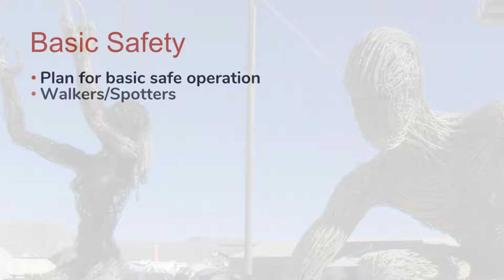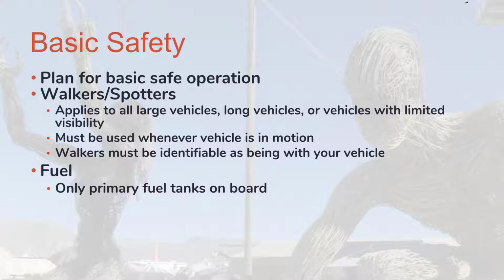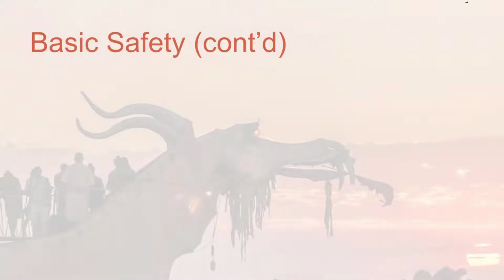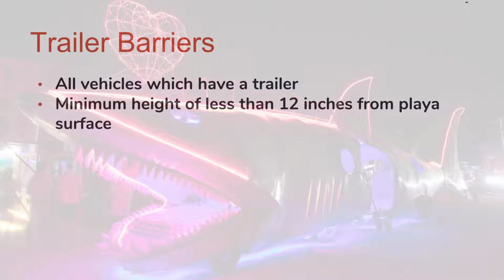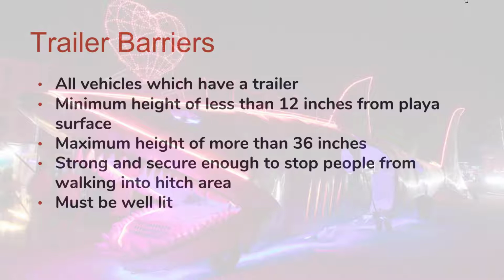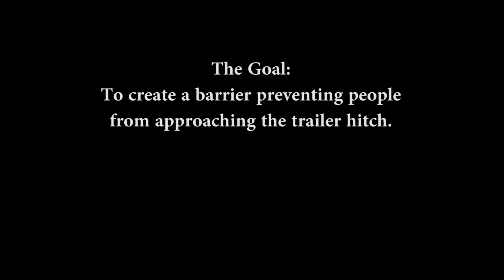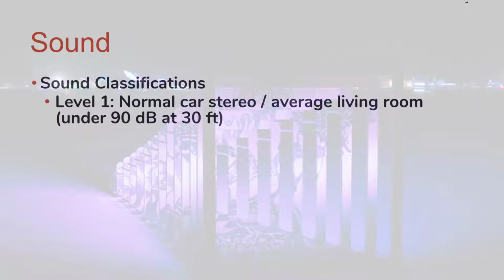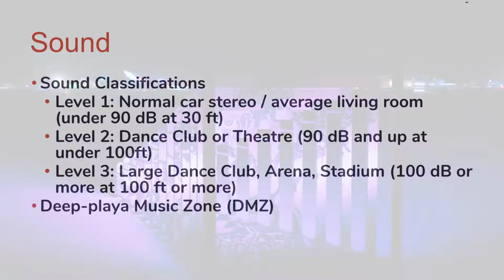2018 DMV Mutant Vehicle Workshop 2 of 4